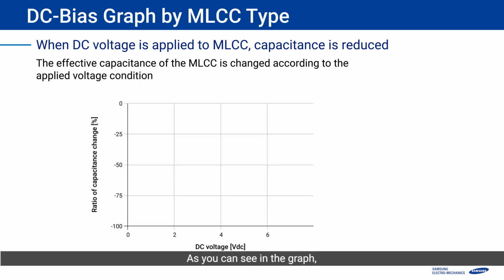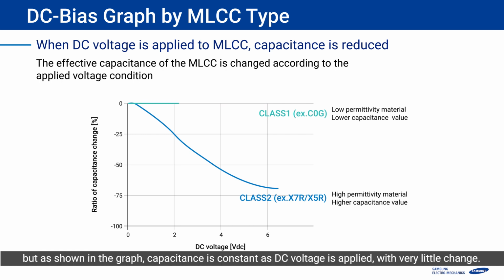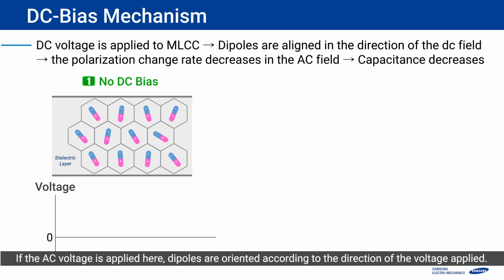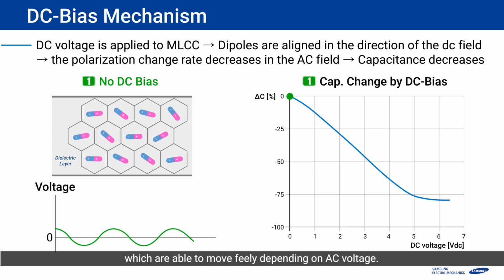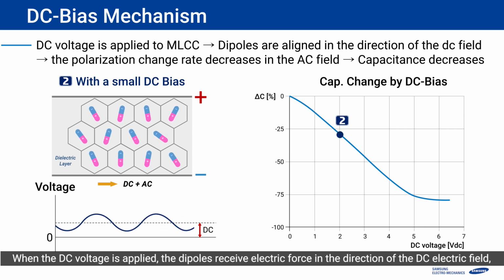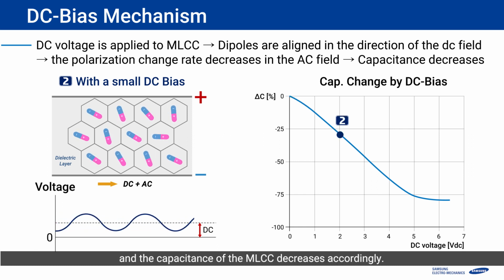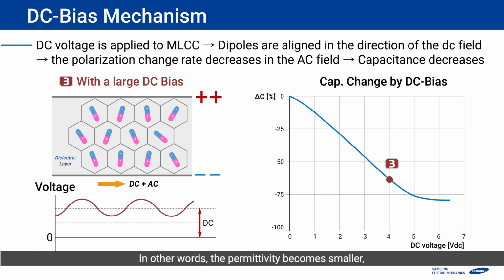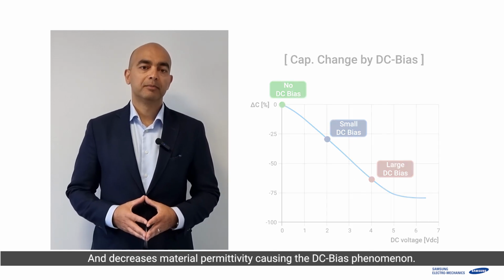[MLCC Characteristics] 5. DC Bias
Watch our latest training video: "DC Bias"
You can learn more about MLCC characteristics with Samsung Electro-Mechanics.

00:00 DC Bias of MLCC
00:55 DC Bias Graph by MLCC type
01:42 DC Bias Mechanism